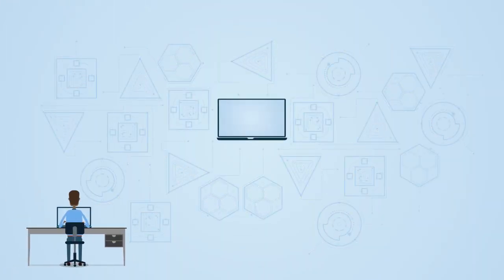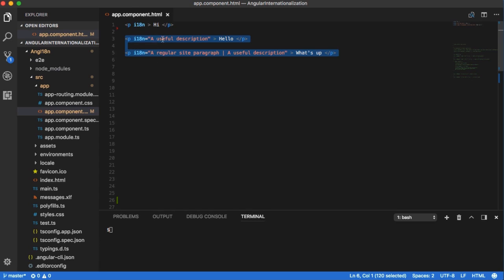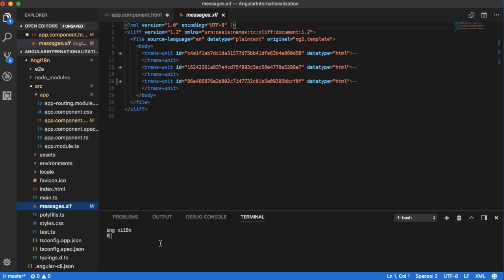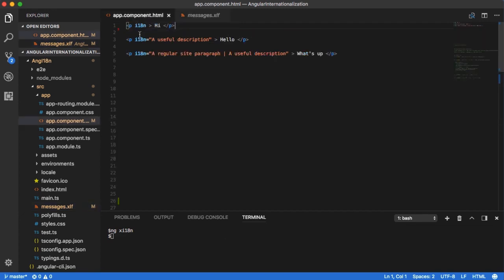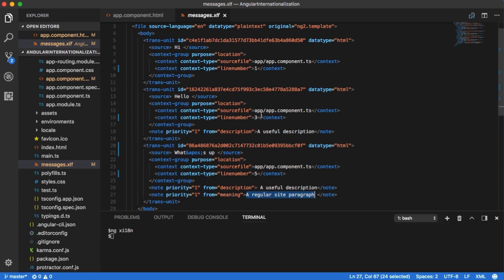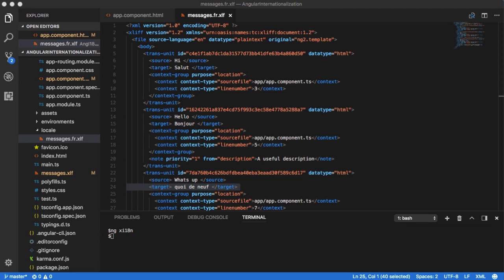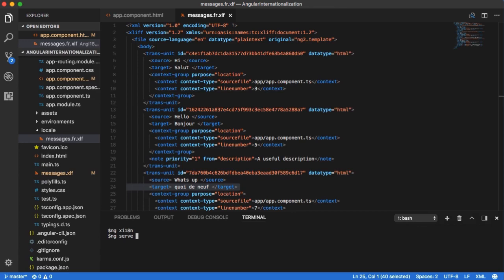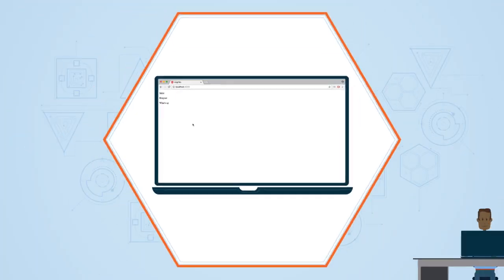Angular 5: AOT and i18n in Angular 5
This video is a sample from Skillsoft's video course catalog. After watching this video, you will be able to use i18n in an Angular 5 app that is compiled ahead of time.